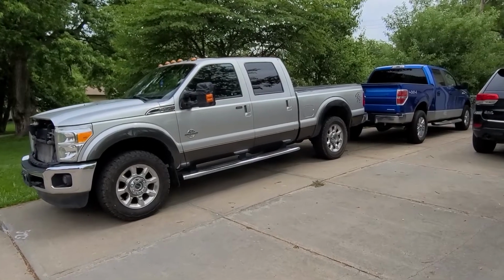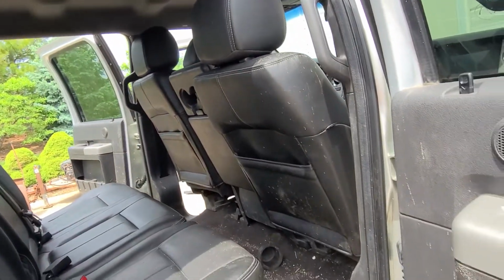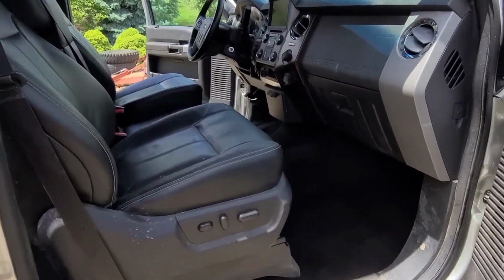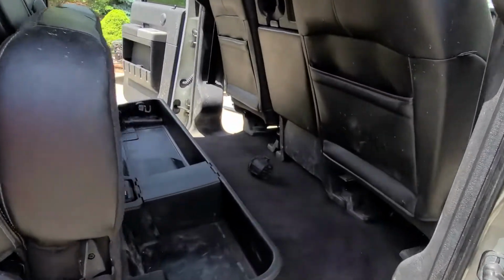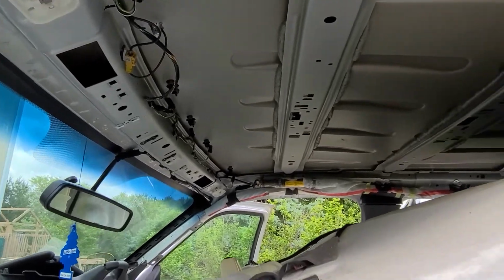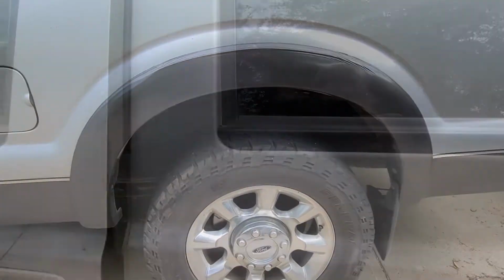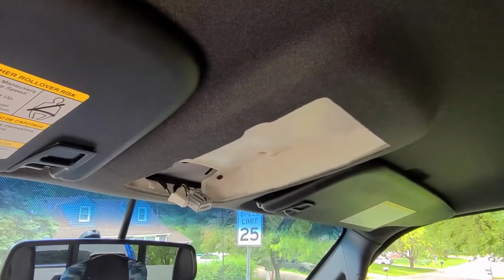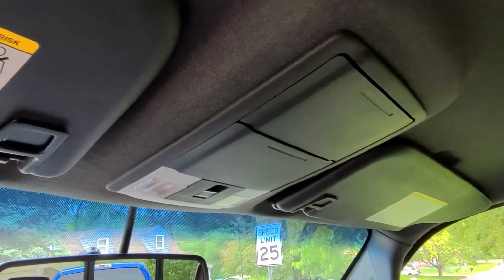Copart F250 Fire Truck Rebuild - What Damage Did I Find?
In this episode I'm beginning to find out how deep my wallet goes. Plenty of melted parts to replace. What did I get myself into? Every insurance auction car I've bought is completely trashed, this one included. The fire probably didn't help anything either. First few days of fire truck ownership. Taking inventory of all the melted/broken/damaged things and fixing them. Need to replace the grill, clearance lights, third brake light, tail lights, overhead console mount, bed rail caps, tailgate cap, shocks, tires, and mirrors. Oh the joys of auction vehicles.